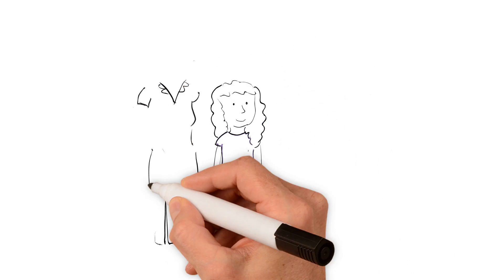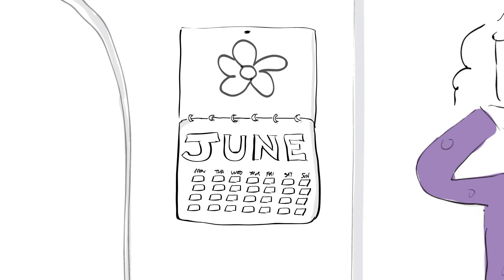Growth hormone for Turner Syndrome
This is our new Health Animation Sketch talking about Growth Hormone for girls with Turner Syndrome. We hope you will find it helpful and informative.